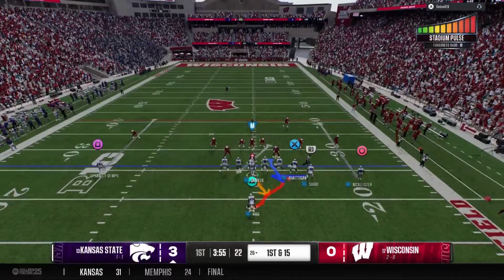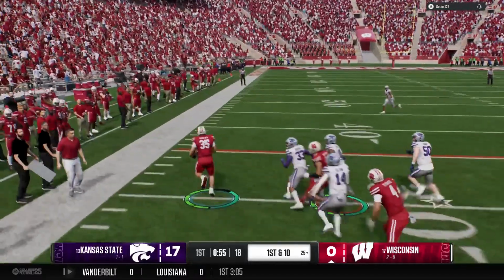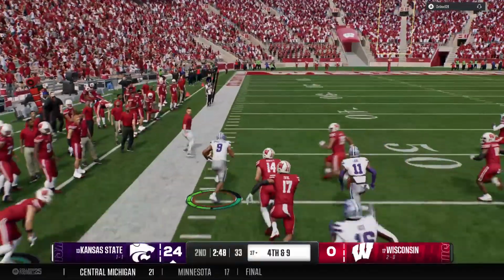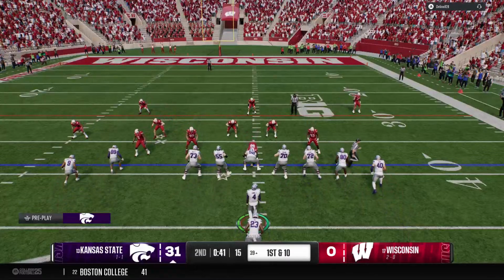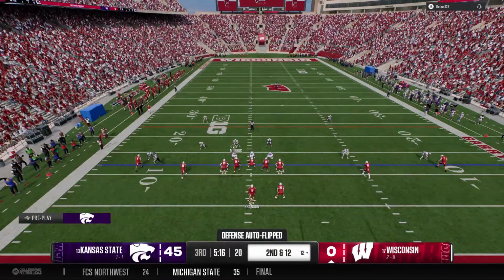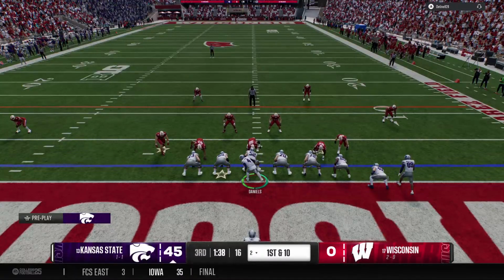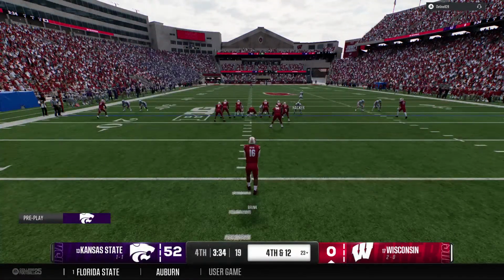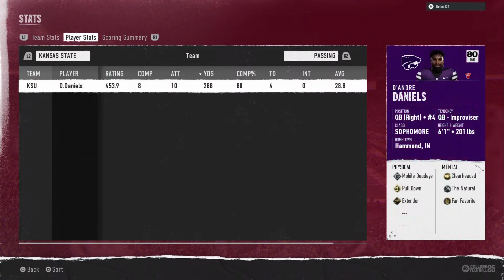Smoke K State